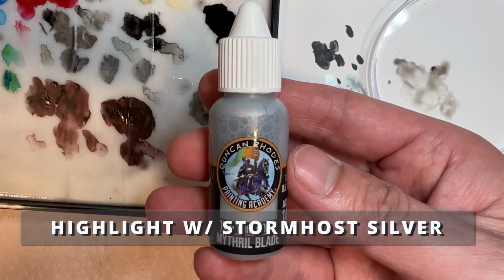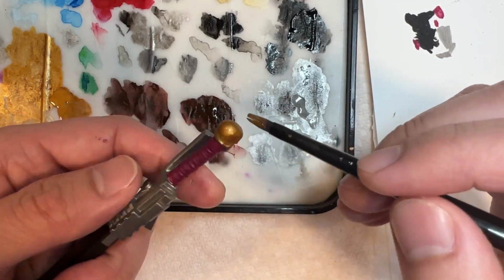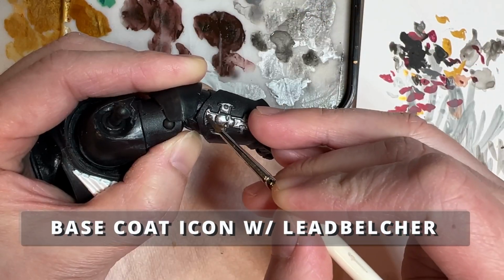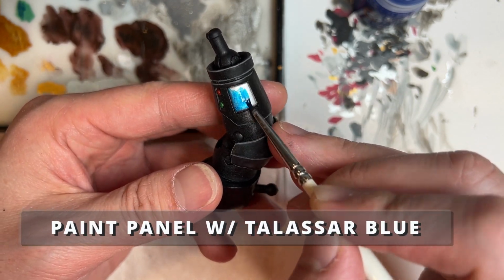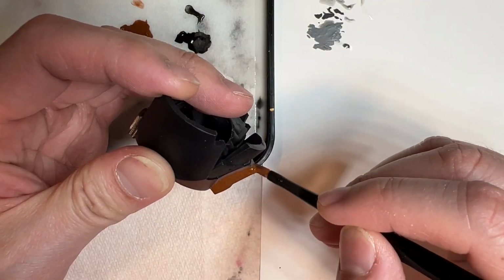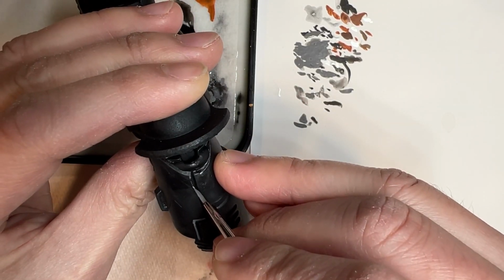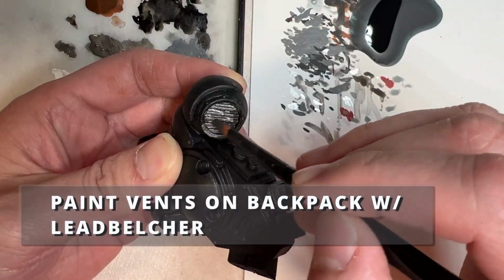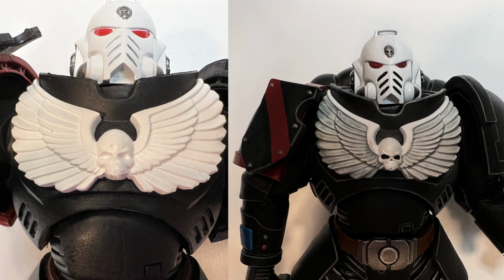Improving the Painting/ Tutorial on a McFarlane x Warhammer 40K Raven Guard Primaris Space Marine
Well Brothers and Sisters of the chapter, I have finally come through with one of my promises which is to improve the painting on a stock McFarlane Space Marine action figure. The figure I have chosen to bring to life is the Raven Guard Intercessor because it needed the most work out of all the McFarlane action figures. So let's see how this turned out in the end...

Do not feel obligated to donate, however if you wish to do so, you may follow the below links to donate. Doing so will keep the Chapter running!